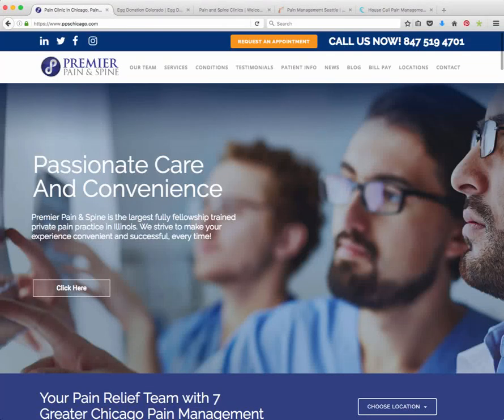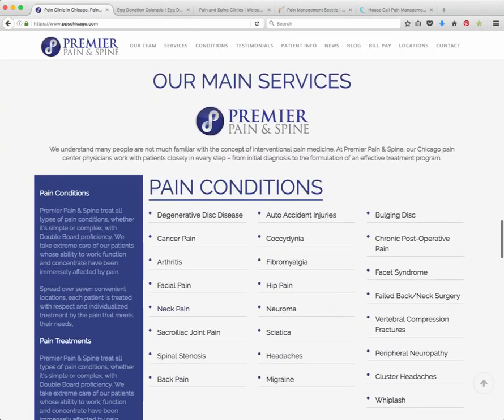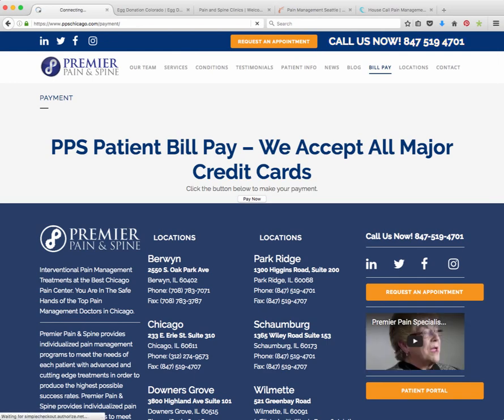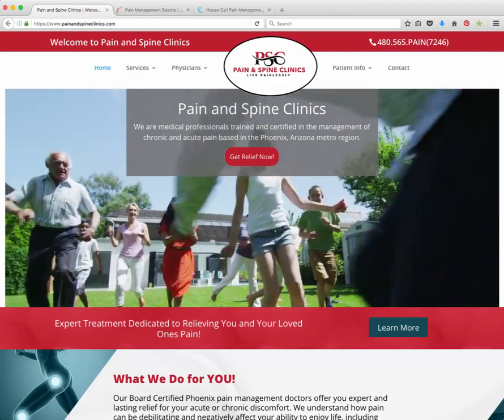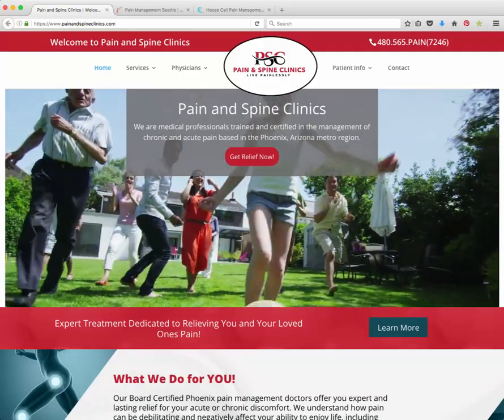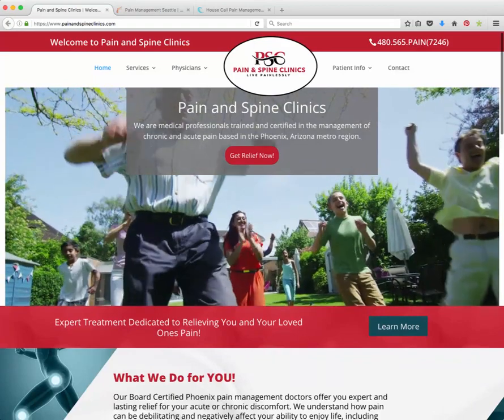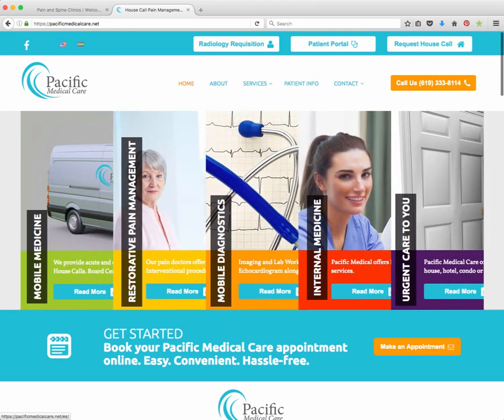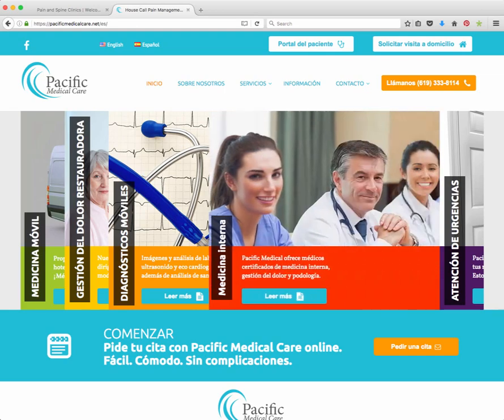Samples of HIPAA Compliant Websites from US Lead Network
US Lead Network offers HIPAA compliant websites that are custom Wordpress responsive. Your medical practice website will be secure, encrypted and attractive with first page rankings from our SEO team. Also, US Lead Network has a medical content writing team so you won't have to write your site!